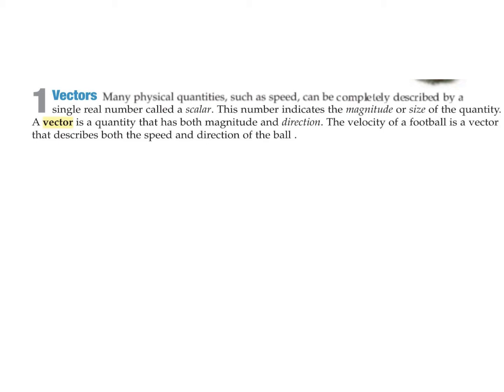8.1 pc.mp4 1